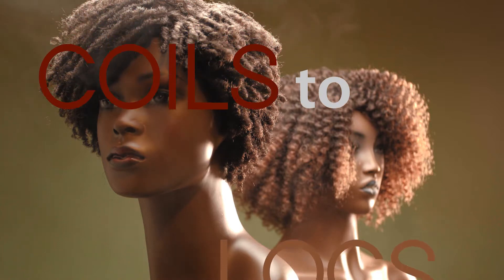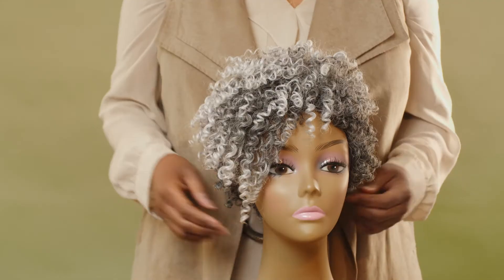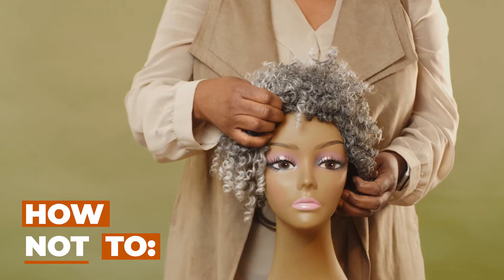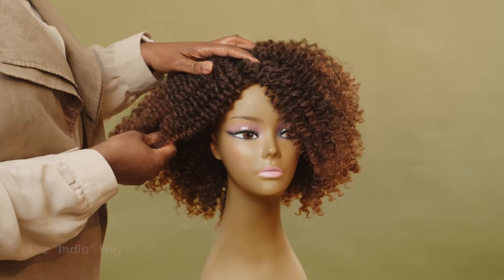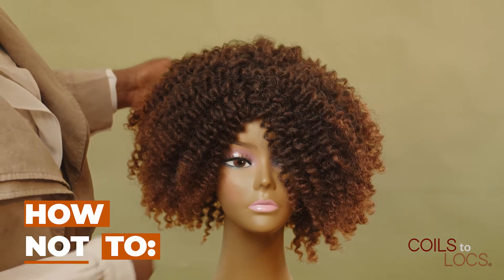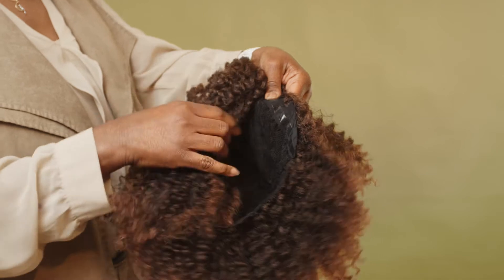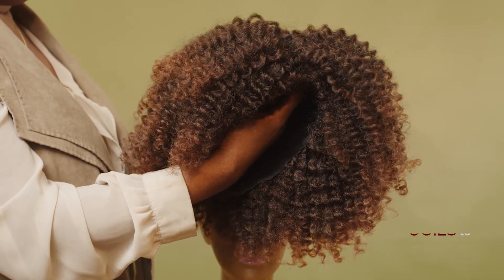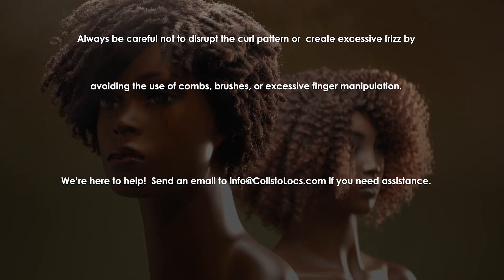Wig Positioning & Fitting Do's and Don'ts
Many of the cancer center boutiques and hair loss salons are not familiar with how to position coily, curly wigs on a mannequin or a client because the hair styles are unfamiliar. We're here to help if you need it!

This short video offers guidance on how to ensure that the wig is being displayed and fitted correctly so that your clients can see how the wig should be worn.  You can also always refer to your wig catalog for the style that you purchased as an additional checkpoint if you are unsure.